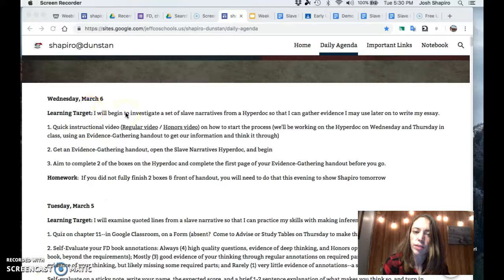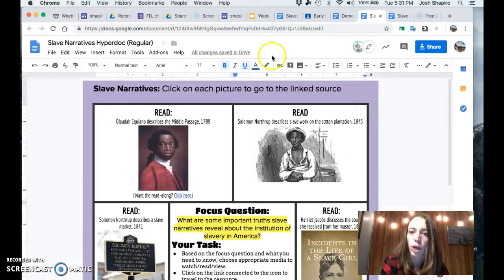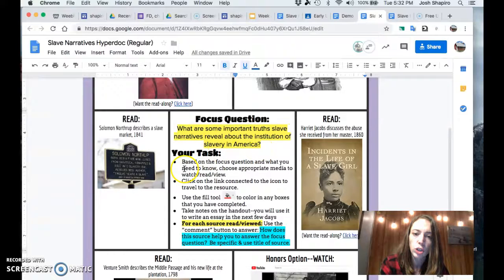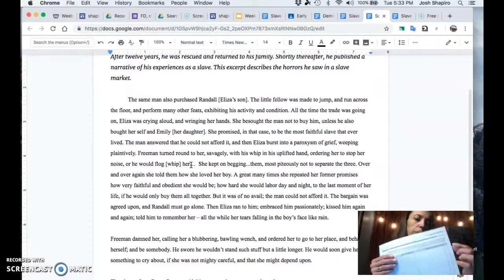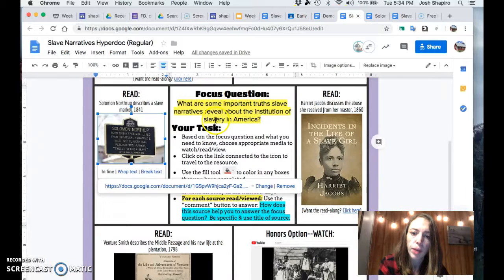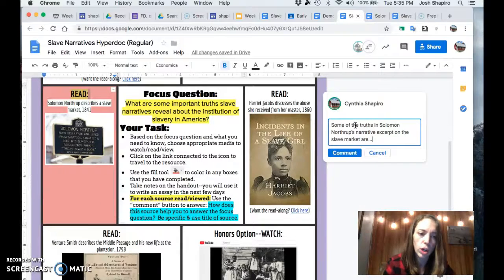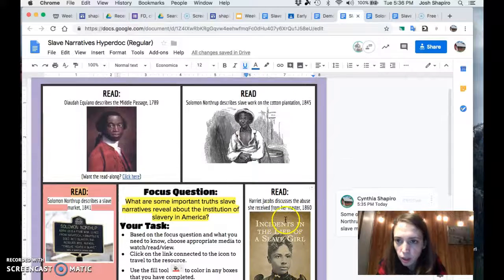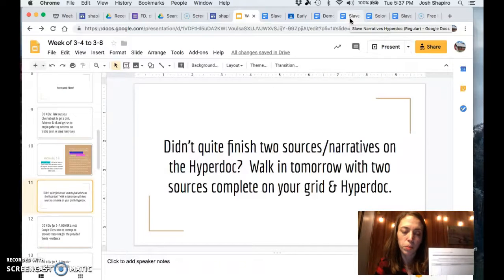Spring DBQ #1 Regular How-To